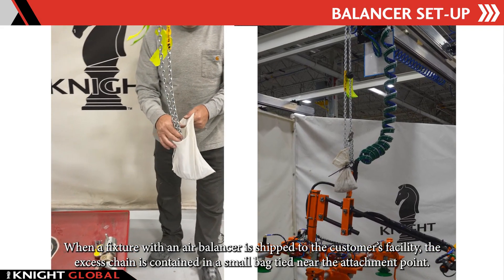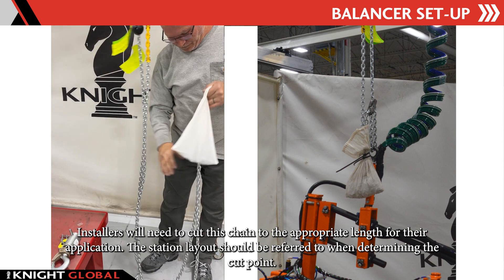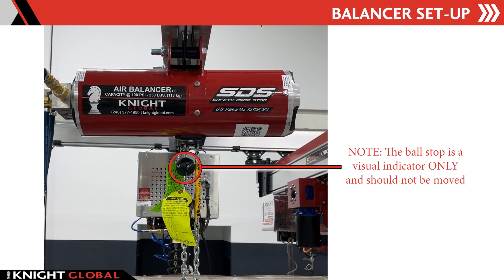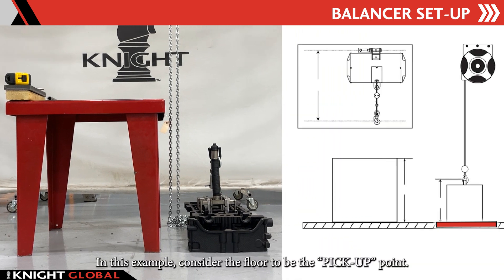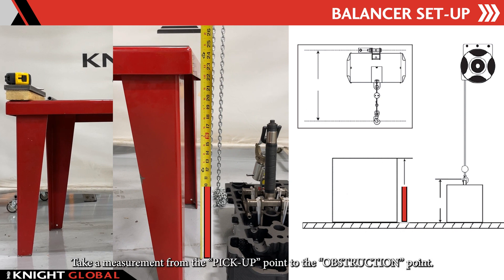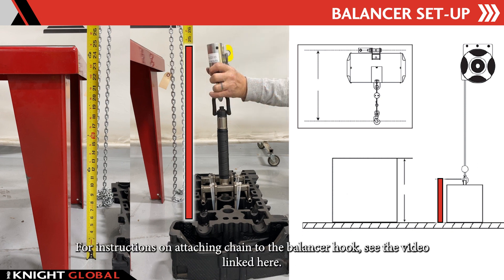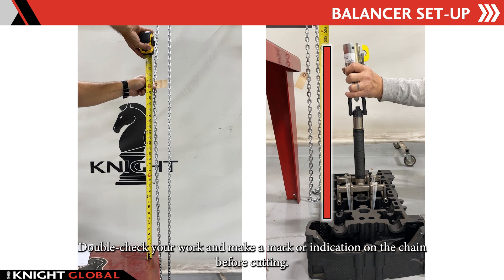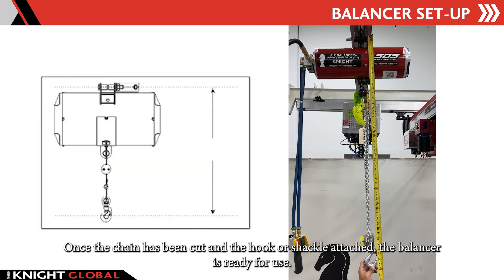Air Balancer Set-Up: Setting Chain Length for Your Application | Single Chain or SDS Chain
This video demonstrates the steps to take for determining the correct chain length for your application. Knight Global ships Air Balancers with a standard length of 15 ft. [4.6 m] for chain. Excess chain will need to be cut to the suitable length for your application.

For additional information on Knight's Air Balancers, the Operation Manual is available